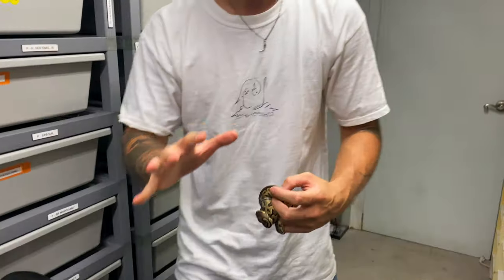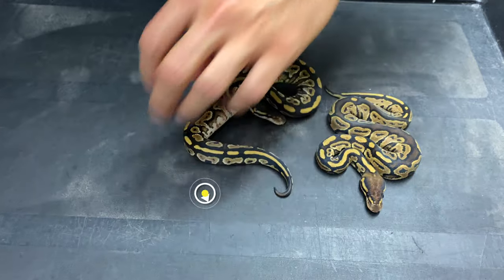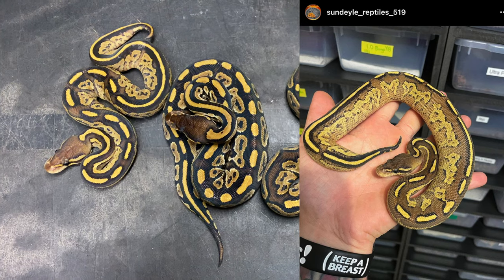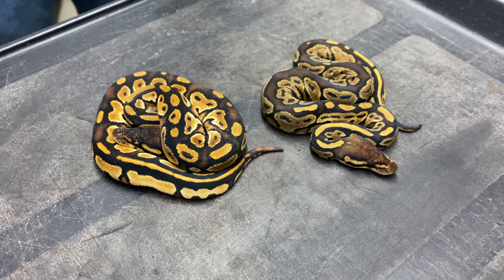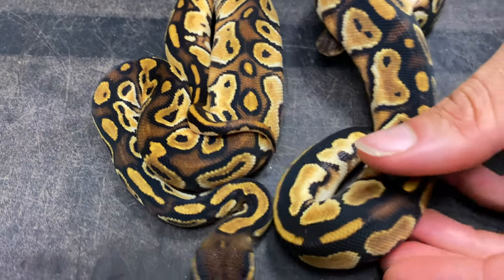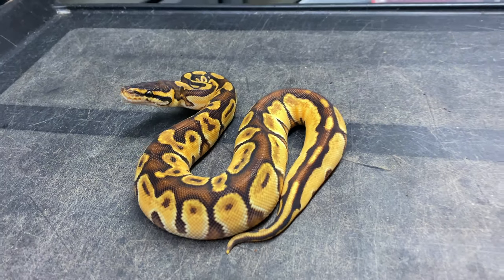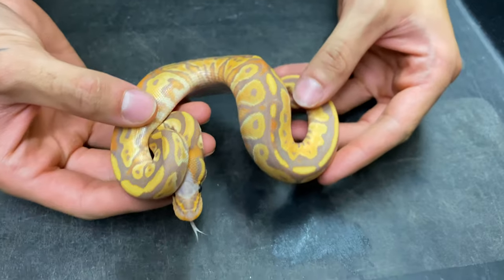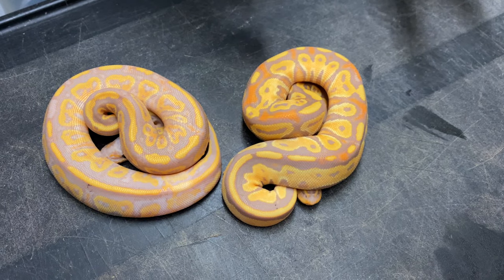BONGO Gene! Diving Deep Into Some Bongo Combos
Hey guys, I've been wanting to share with you for so long all of the insane Bongo combos that we've hatched out recently but now is the time!!

Dream, Passion, Reptiles